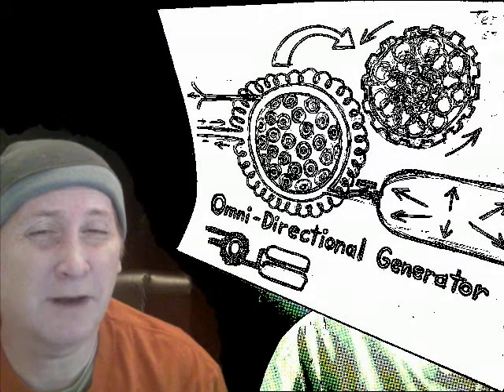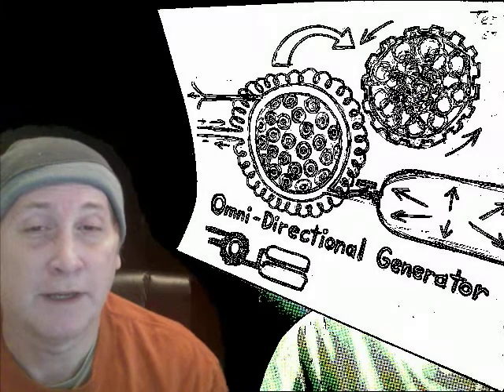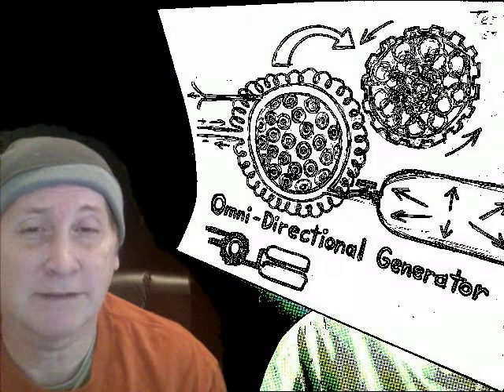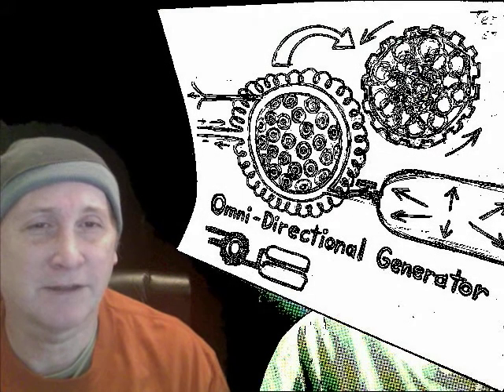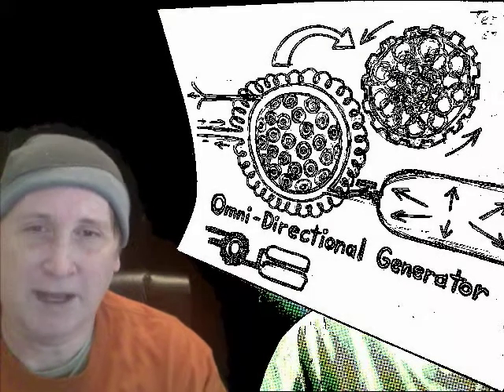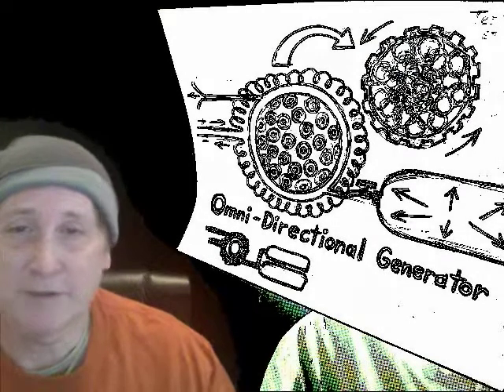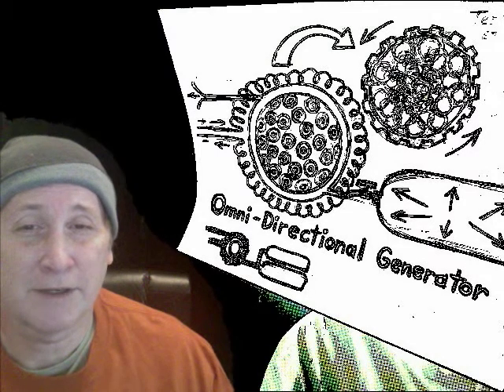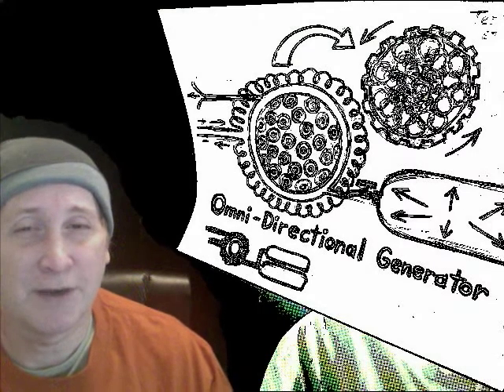Open Source Electric Car #6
I talk about the concept of an omni-directional generator.